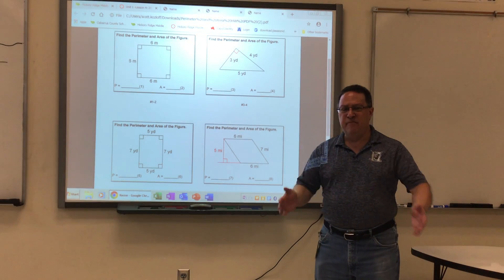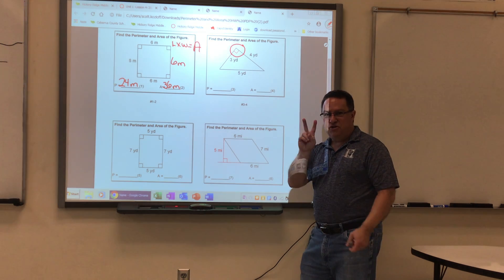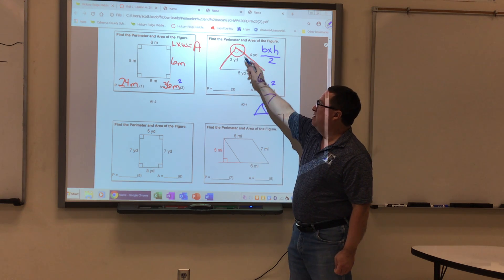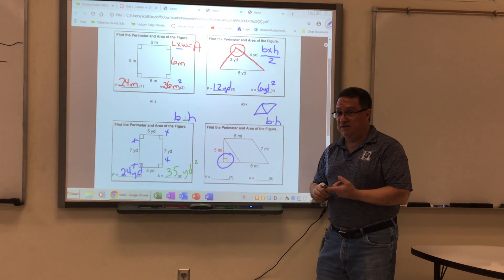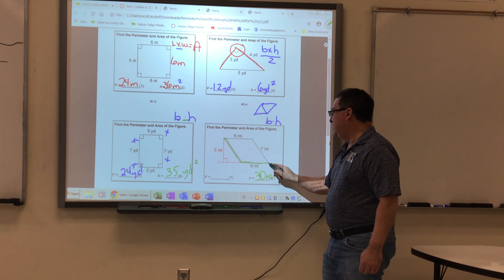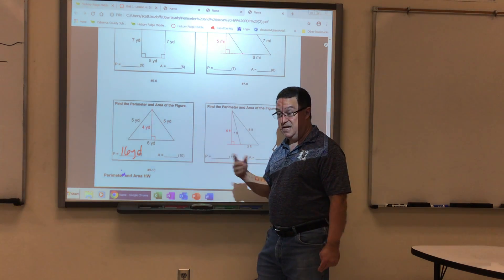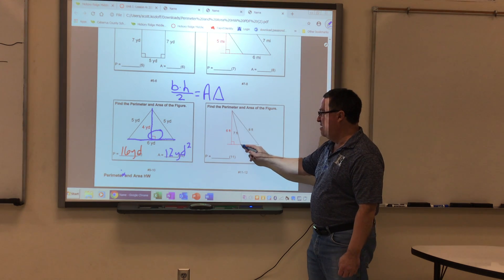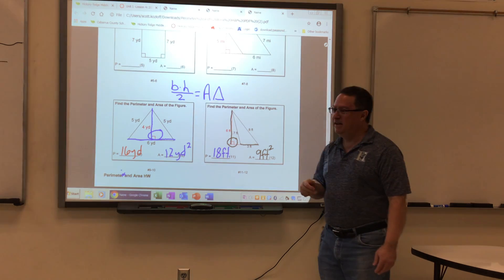Answer key for Area and Perimeter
Answers explained for Area ans Perimeter Homework